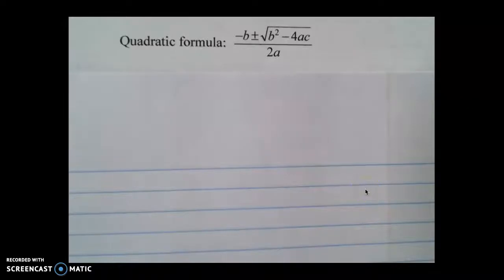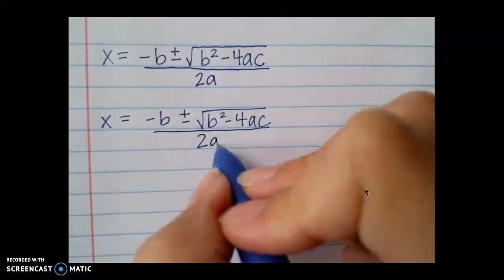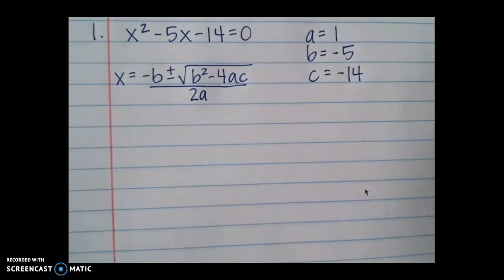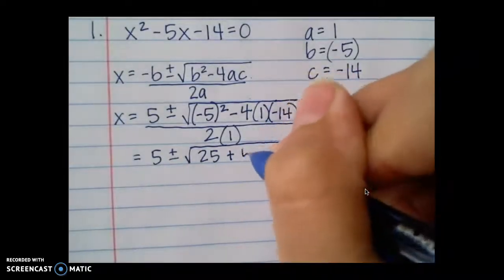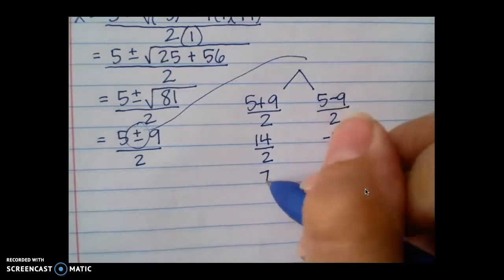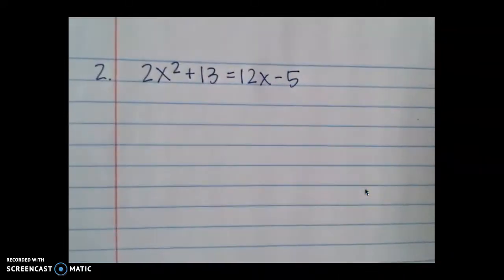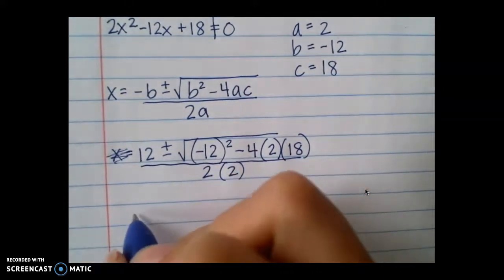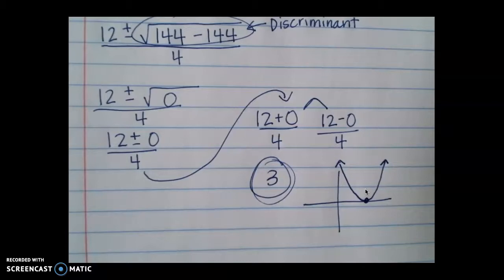Alg Lesson 9.5, part 1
Here is the first part of our lesson over solving equations using the Quadratic Formula.